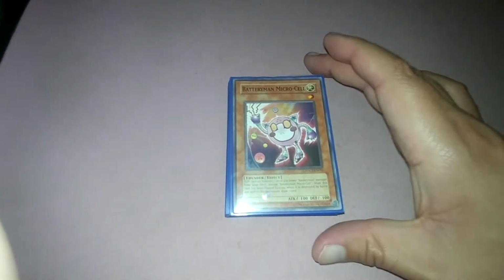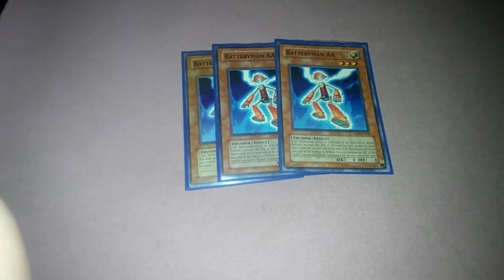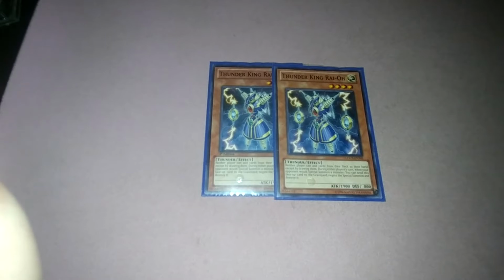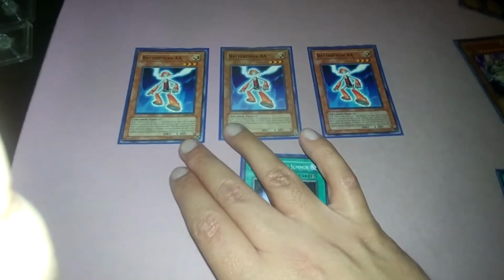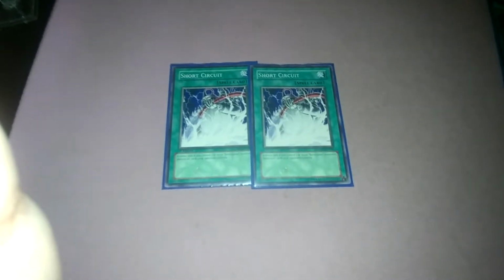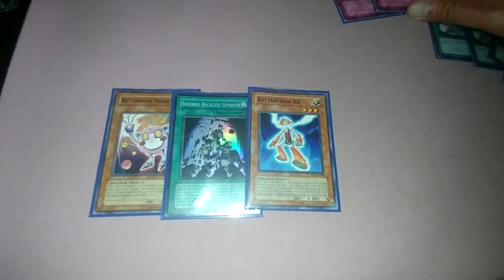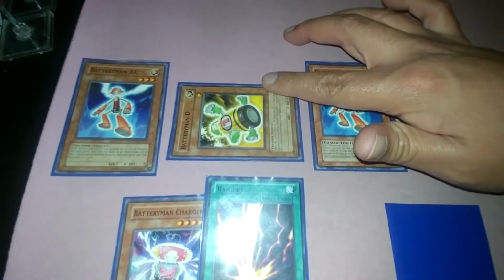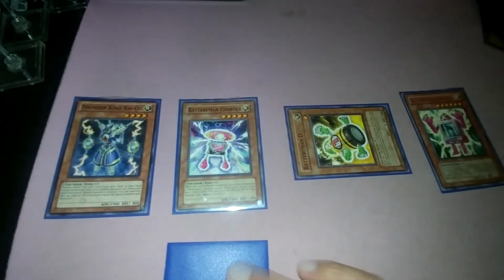A Shocking Deck. Batteryman Deck Profile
Show them you got the touch AND the power.